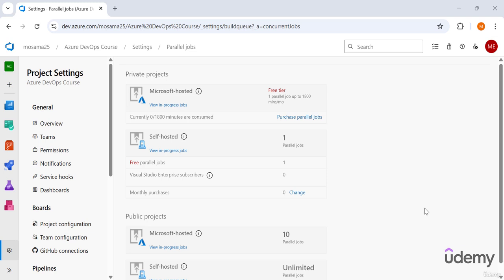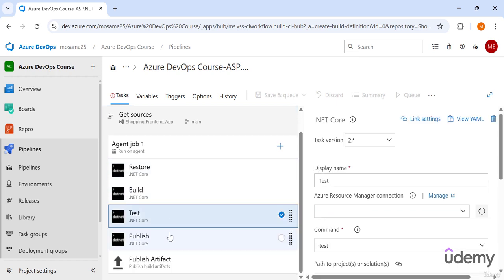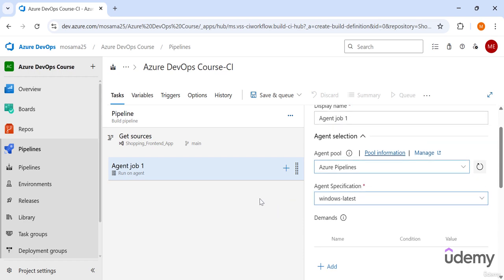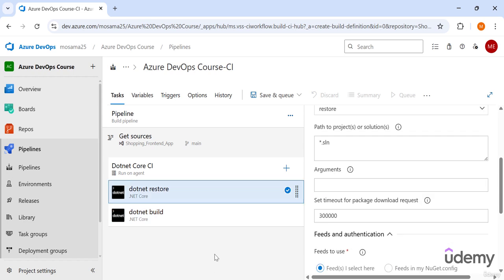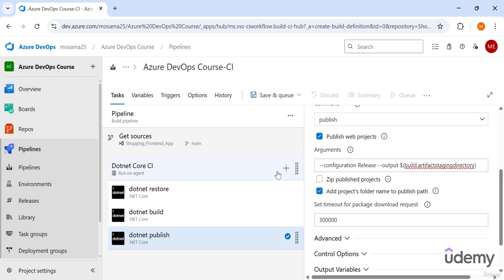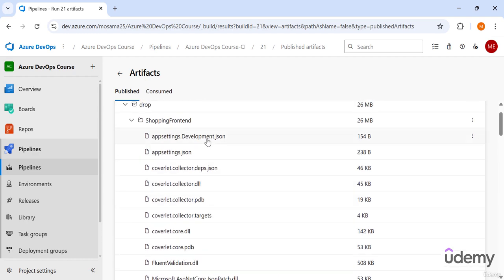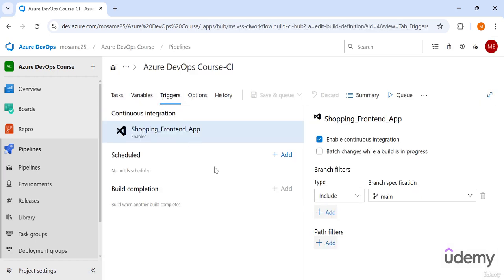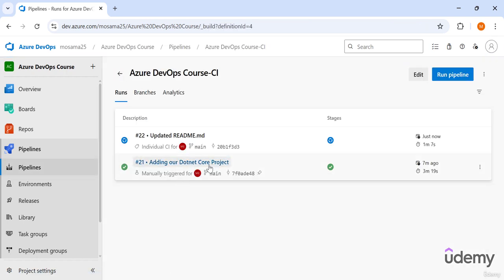🚀 Build .NET Core Like a Pro – Classic Pipeline in Azure DevOps 💡